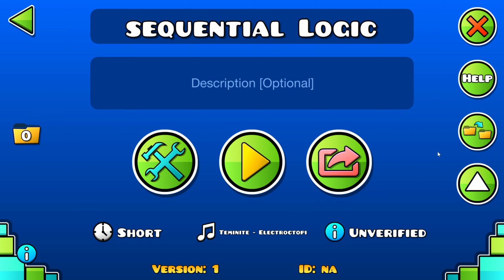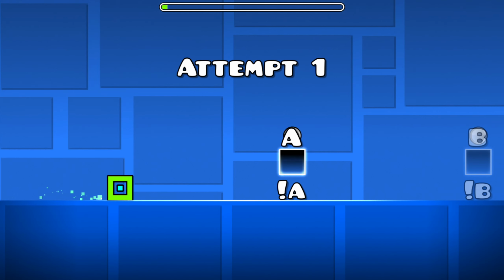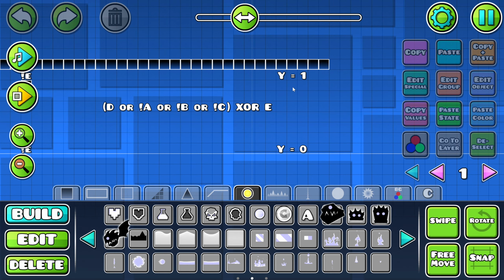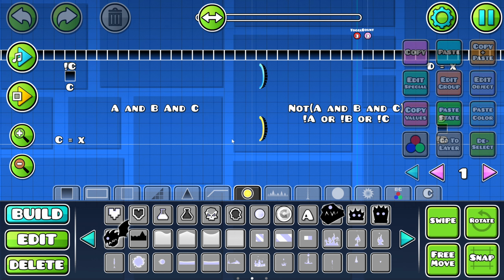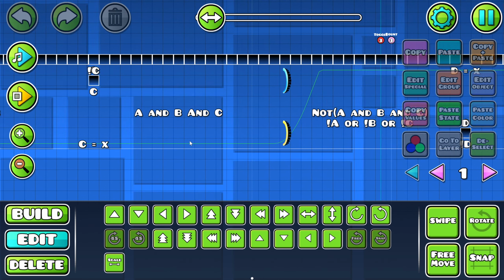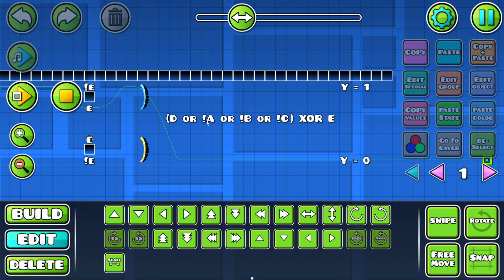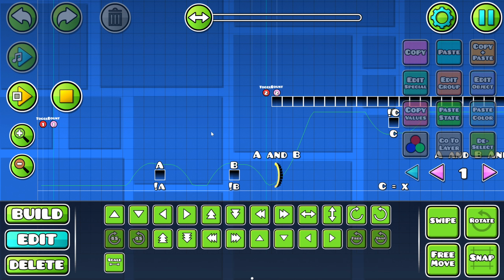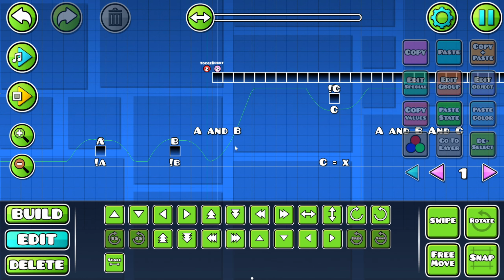Logic In Geometry Dash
A simple experiment showing the logic for "(D or !A or !B or !C) xor E" in the timeless platforming game Geometry Dash. While playing through the level, the player can decide what inputs they would like to select, and their state (on the ground or the ceiling) can be interpreted as a binary "1" or "0" result. Enjoy!

If you are interested in playing this level, it is called "sequential Logic". I missed the lowercase 's'.